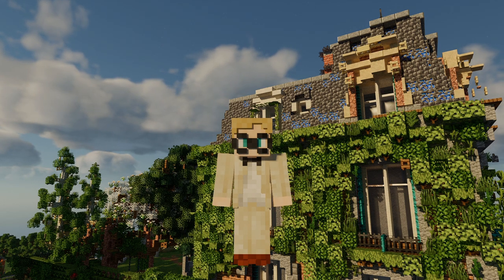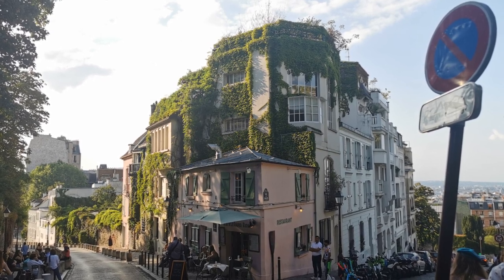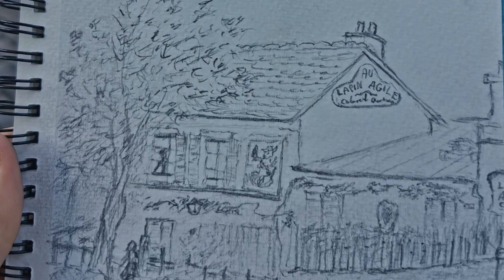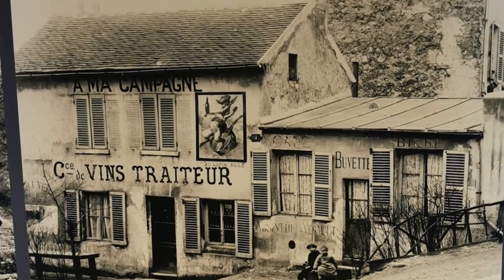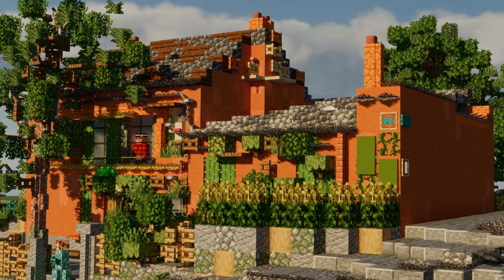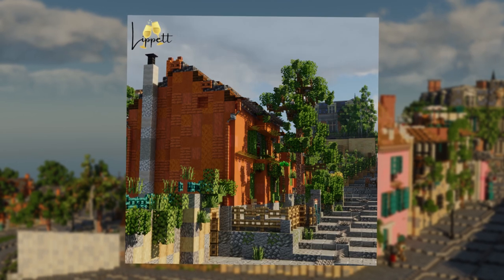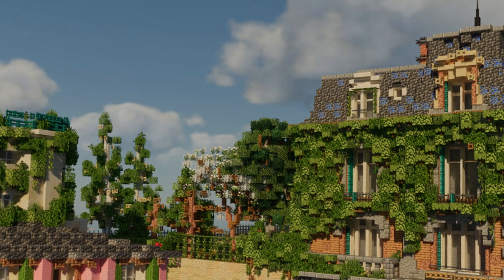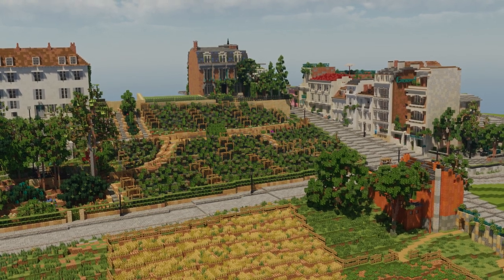I travelled to Paris to build Montmartre in Minecraft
Bonjour, I'm Lippett, and welcome to Montmartre in Minecraft, episode 1! In this video, I show you my progress so far in this new neighbourhood of my Champagne-quality city.
Follow me throughout this series as I lay the foundations, build and construct my Minecraft-recreation of Montmartre 🥂

Together with some elegant tunes, you will see me build some lovely French architecture as I recreate Au Lapin Agile from Montmartre in Minecraft!

Thank you to my brother Sebastian for editing this video!